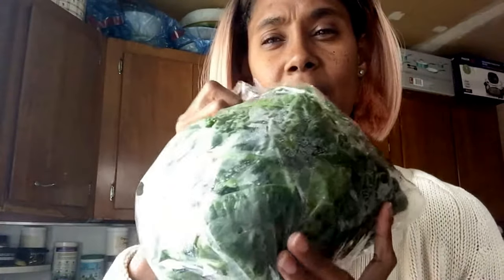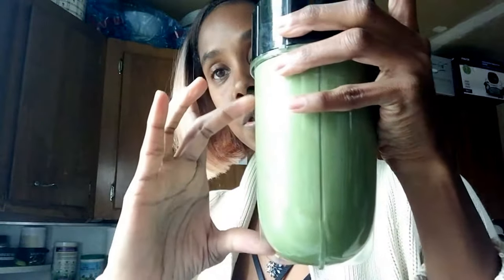Green Smoothie Prep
Make This Simple Green Smoothie With Me!